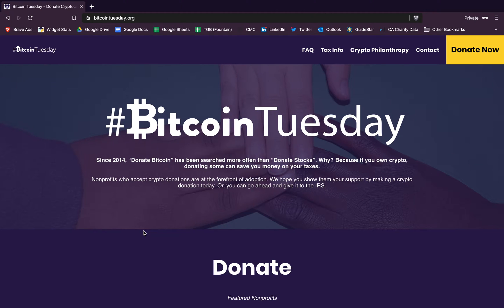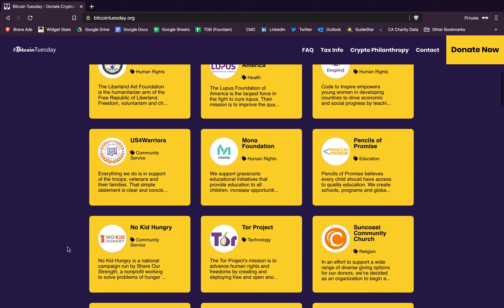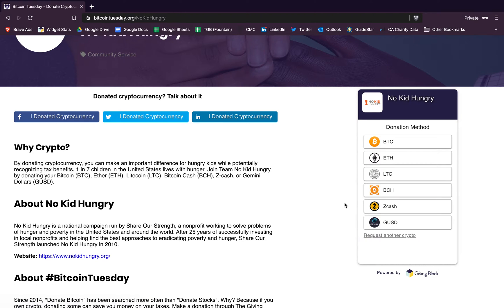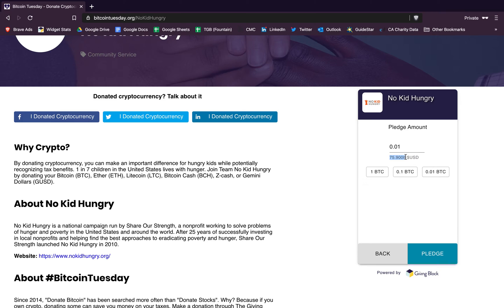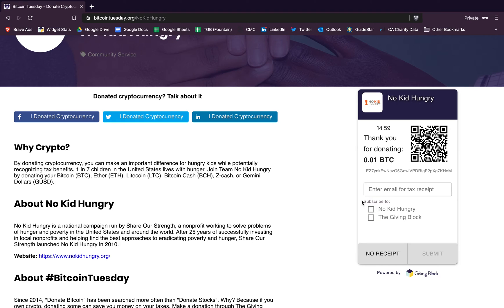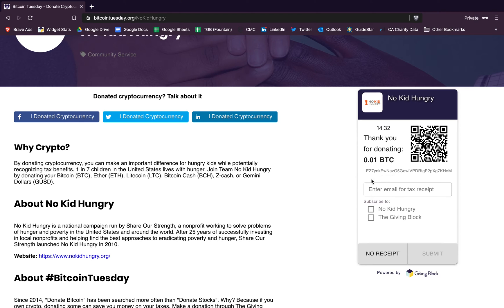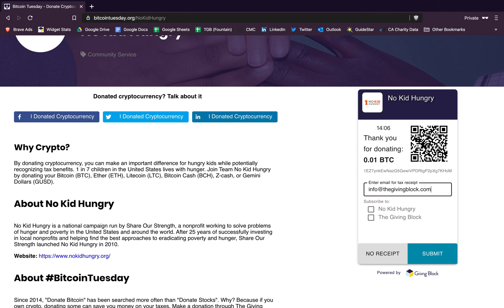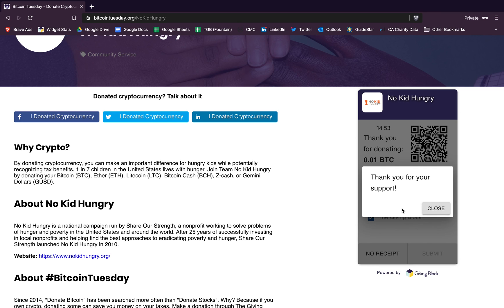How To Donate Bitcoin and Cryptocurrency with The Giving Block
This video walks through the steps of making a bitcoin or other cryptocurrency donation through The Giving Block's donation widget and platform.